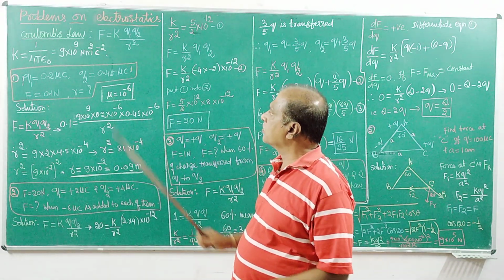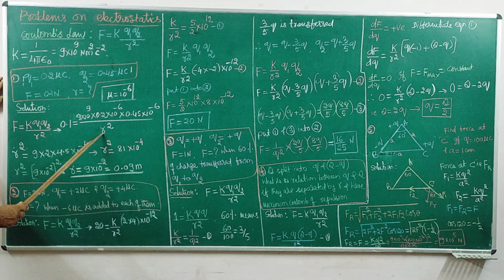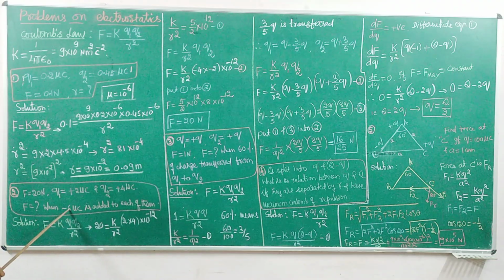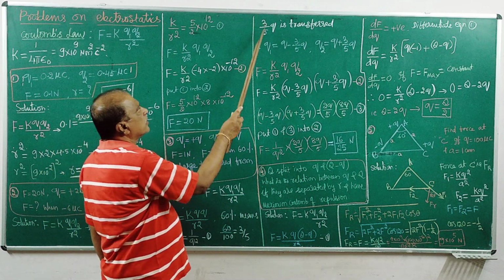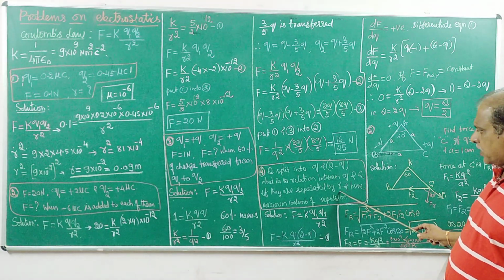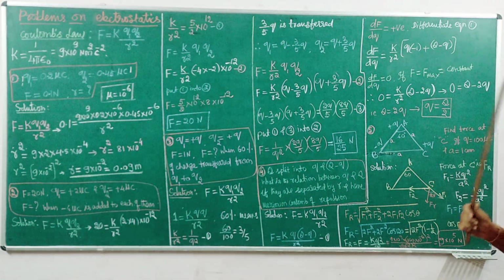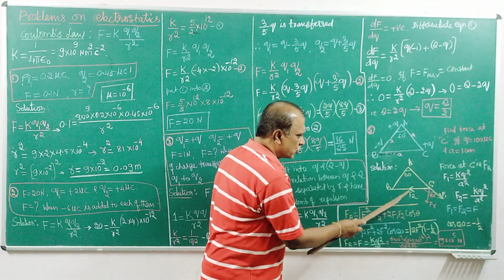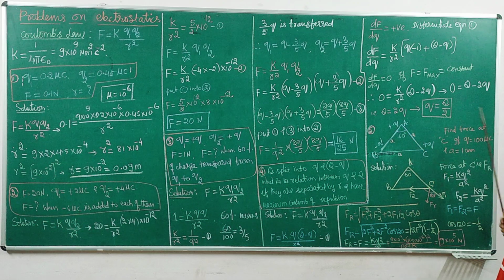class 12 physics, problems on Electrostatics,part A,by Muralidhara M